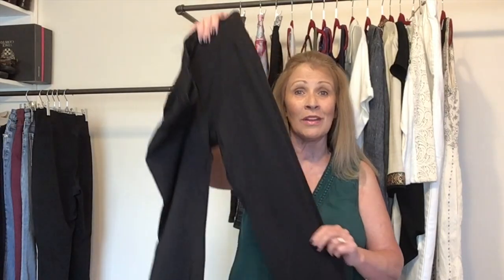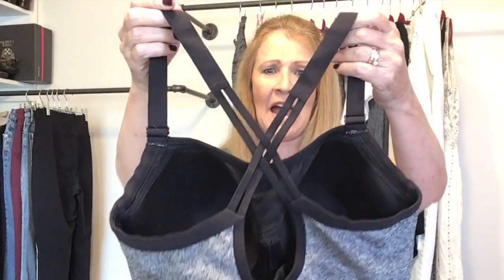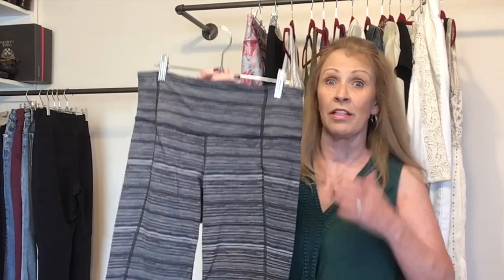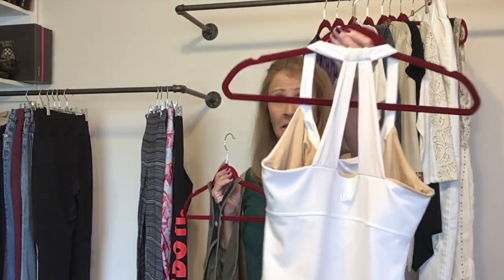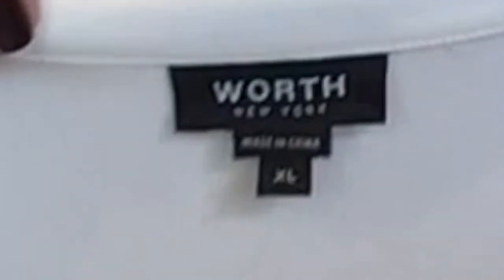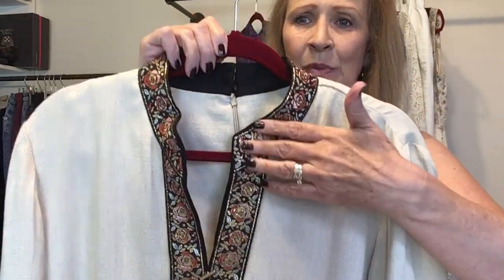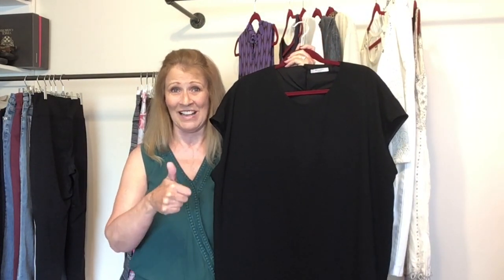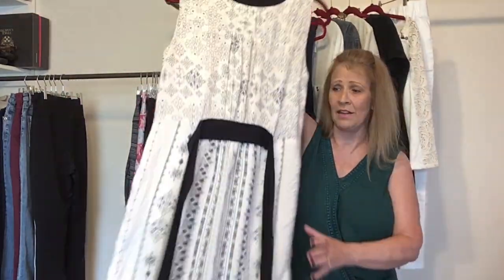BINS HAUL Goodwill Outlet Clearance Center To Resell Online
I shopped the Goodwill Outlet Clearance Center aka THE BINS - where you pay by the pound.  I picked up 37 pounds at $54.  I took about half this haul to a Buy Sell Trade store, and this video features the items I am selling on Poshmark.

All the items I found will be listed in my Poshmark Closet

I always appreciate your feedback - please join the conversation in the comments & leave your Poshmark Closet name as well - we ALL want to visit your closet.

Blessings❤️